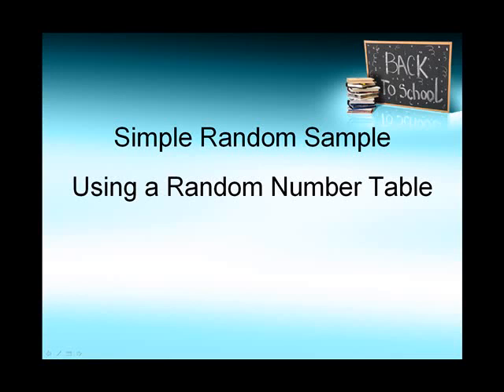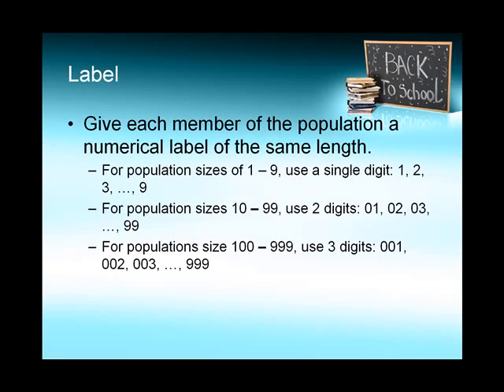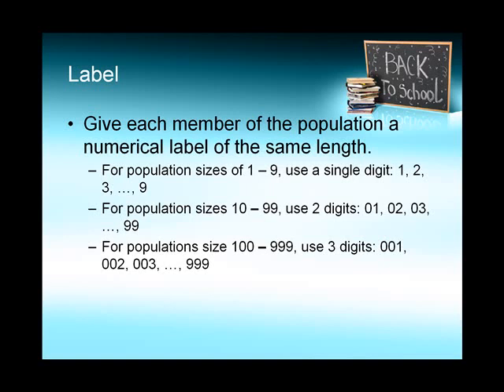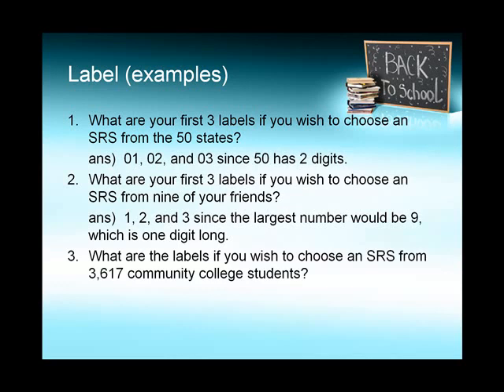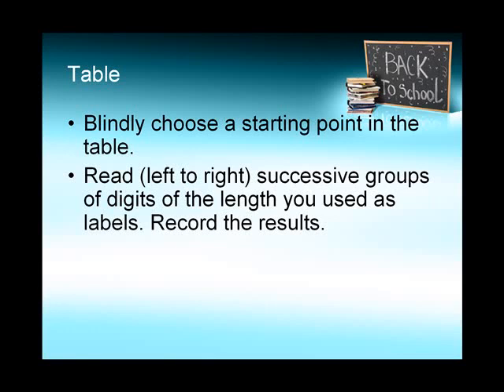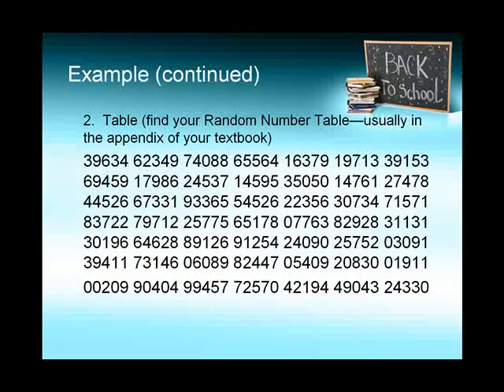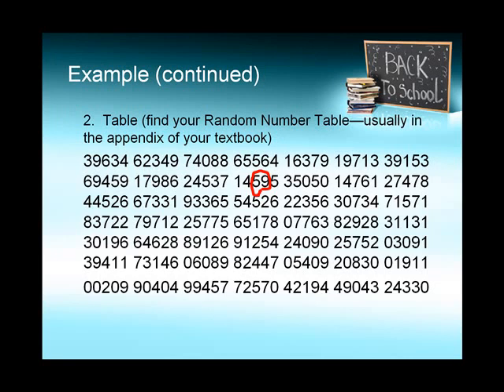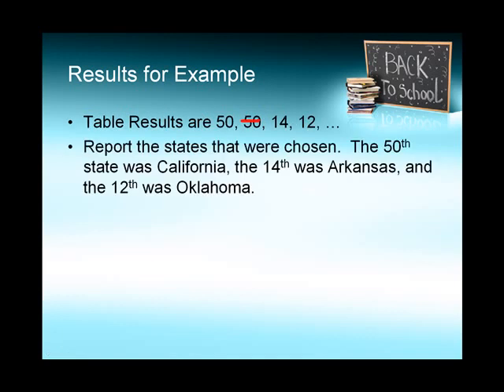SRS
Choosing an Simple Random Sample using the random number table.